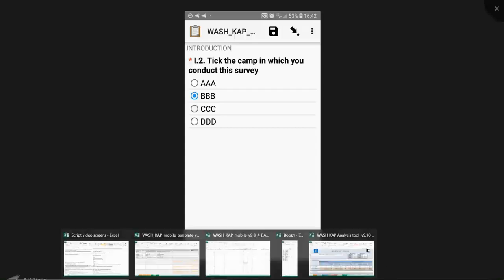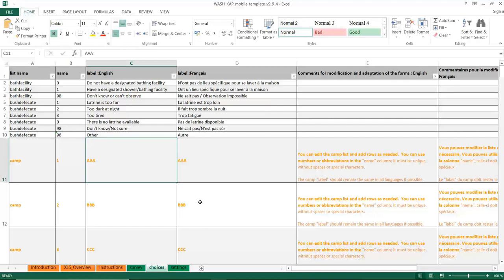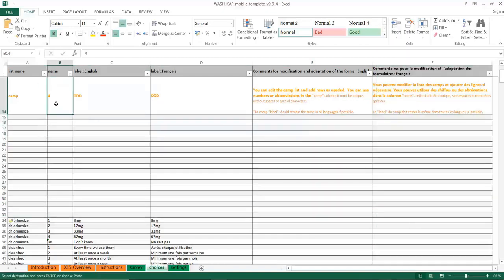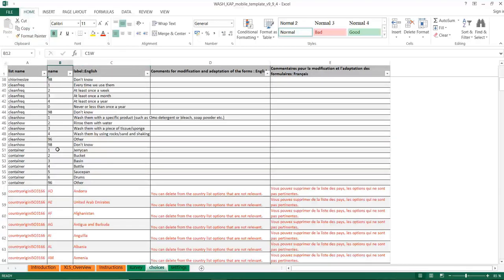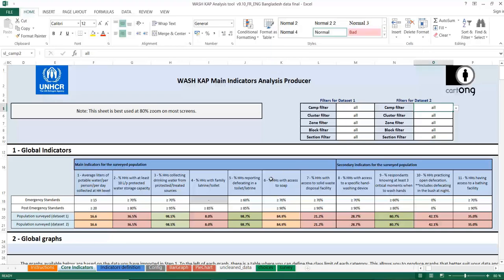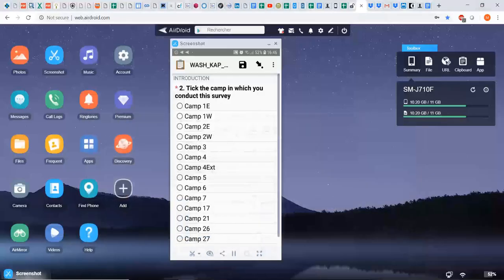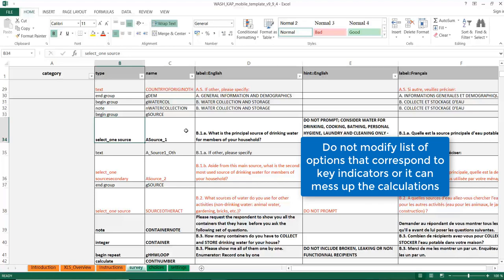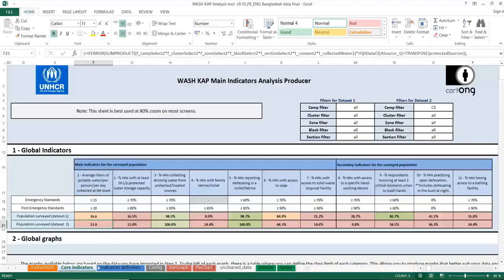V914: Global WASH KAP mobile template: Changing the list of options of a question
The learning objectives of this video are:
1. Learn how to modify the list of choices
2. Learn how to use administrative divisions in the data analysis tool
For more information on UNHCR’s WASH Monitoring System or to download the standard WASH KAP mobile template or guidance documents
For more information on WASH at UNHCR visit wash.unhcr.org If you are interested in helping UNHCR to ensure that no refugees are left behind visit: donate.unhcr.org
Information for media:
UNHCR, the UN refugee agency, works to protect and assist those fleeing war and persecution. Since 1950, we have helped tens of millions of people find safety and rebuild their lives. With your support, we can restore hope for many more.